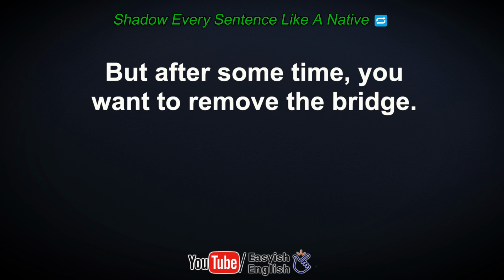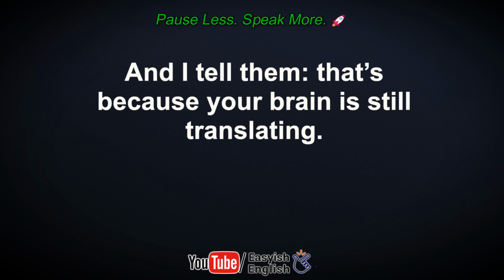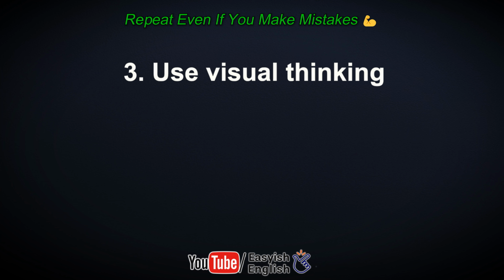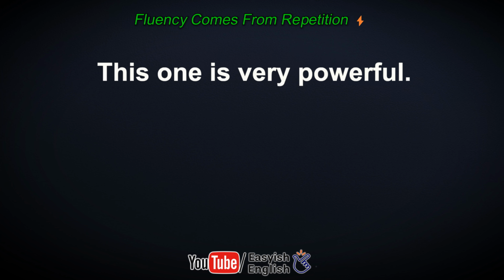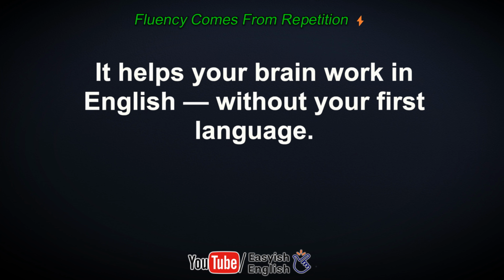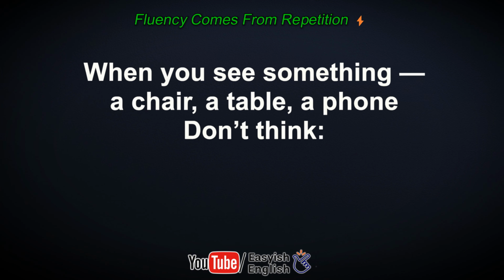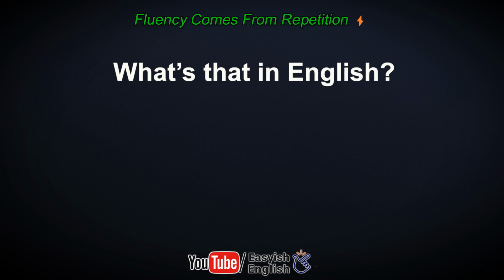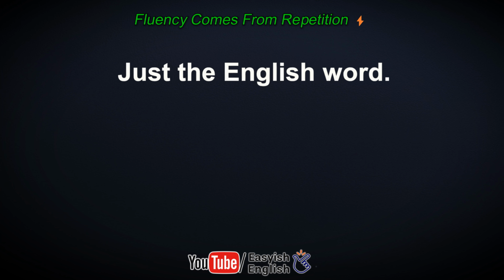🤯 HOW TO Think IN ENGLISH? | Slow Listening + Shadowing Practice for Fluency | English Podcast A1-A2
🎧 Do you want to stop translating in your head and start thinking directly in English?
This slow, clear English podcast is perfect for shadowing practice, daily listening, and improving your fluency — even if you're a beginner!

In this episode, we use simple words, and repeat key ideas to help you understand everything. You’ll practice both listening and speaking as you learn how to build the habit of thinking in English.

🔹 Perfect for:
– English shadowing practice
– Daily listening routine
– English speaking fluency
– Beginner to intermediate learners
– ESL self-study

🎯 What you’ll learn:
– Why translating slows you down
– How to think in English naturally
– 5 easy daily techniques to train your brain
– A simple daily plan for shadowing and fluency

💬 Practice with us! Listen, repeat, and speak with confidence. Make English a part of your daily life — one sentence at a time.

🧠 Shadowing = Fluency. Let's get started!

Speaking English
English Fluency
English
English Podcast

english podcast for IELTS
english podcast
bbc learning English
learn English